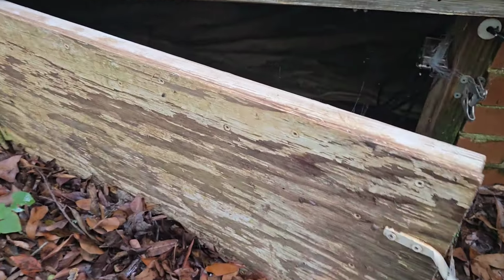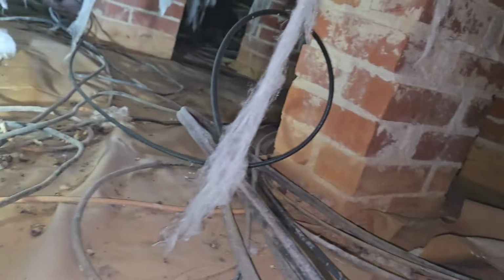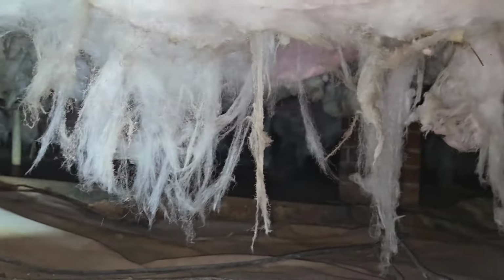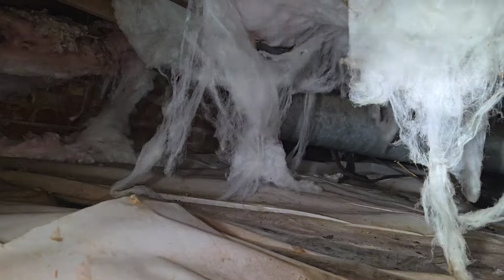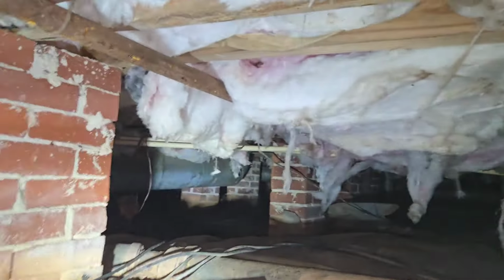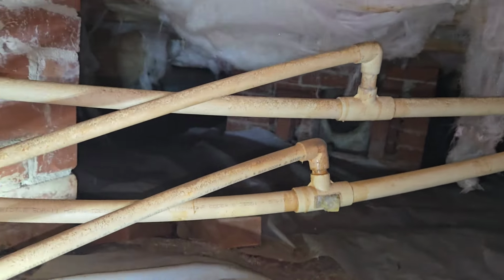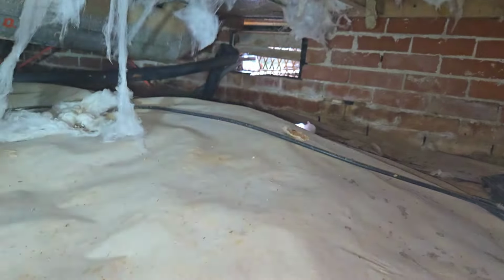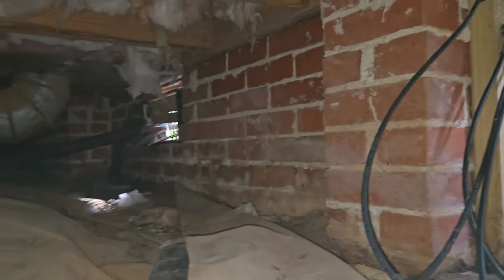Don't fall in love with the house you're buying yet!!